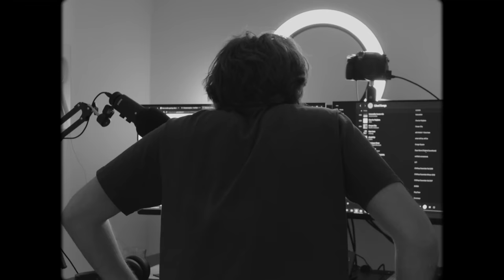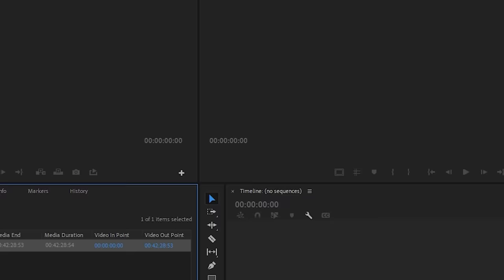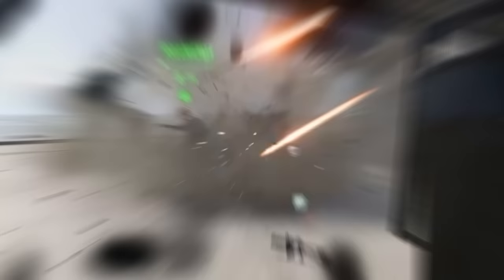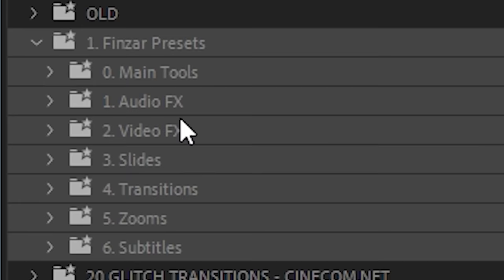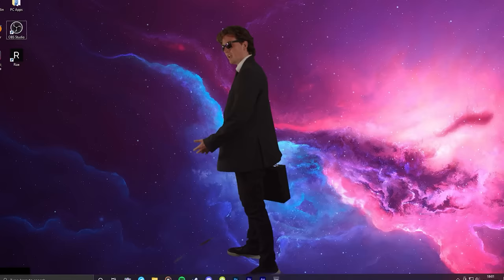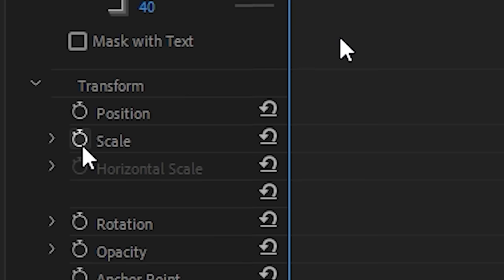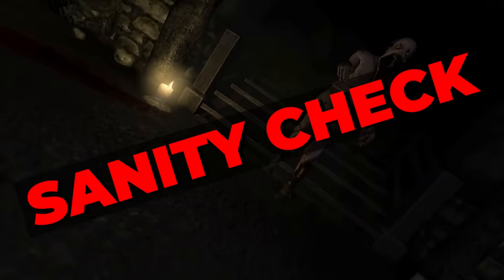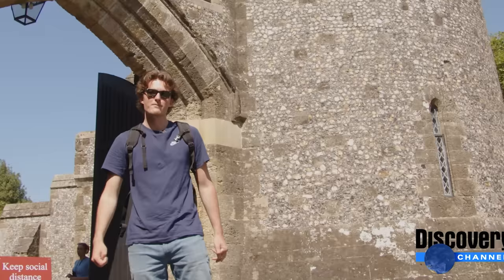How to Edit a Gaming Video in 2023 (For Beginners)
Here it is! The ultimate guide to editing gaming videos! In this video, we go through; recording footage, cutting footage, refining footage, zooming & tracking, subtitles, music, sound effects, transitions and exporting! Strap in, it's one big old video which took me a very long time to make. I hope you enjoy it!!

▼ MUSIC ▼

//TIMESTAMPS:

00:00 Intro
01:20 Step 1: Recording Software
01:53 Step 2: Set up & Cut
02:34 Step 3: Refine
03:44 Step 4: Zooms
04:19 Step 4.1: Tracking
04:38 Step 4.2: Adding Guides
05:32 Step 5: Finding Music
07:12 Step 5.2: Editing Music
08:10 Step 6: Subtitles
09:38 Step 7: Transitions
10:54 Step 8: Sound Effects
12:10 Step 9: Exporting
12:50 Summary

License ID: y42EydOJwWB

License ID: v9xpQrBxVRn